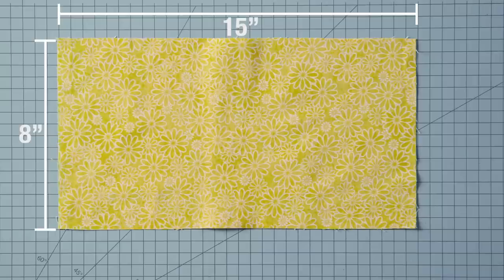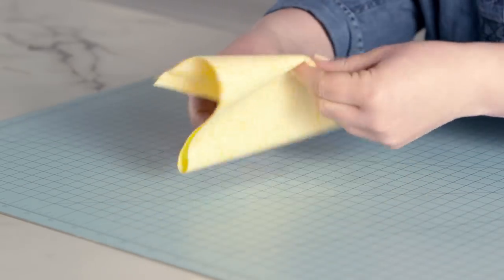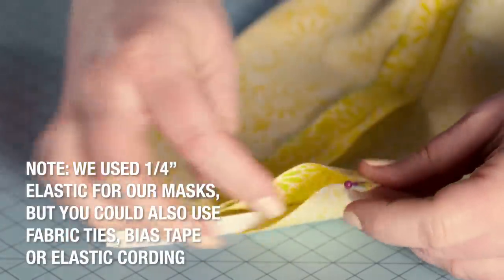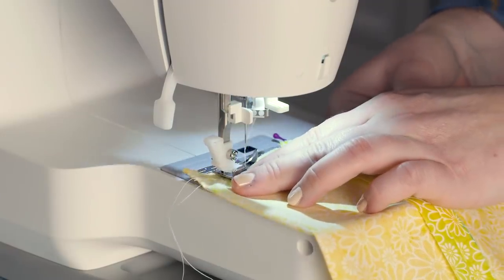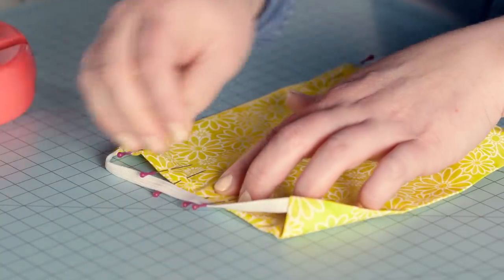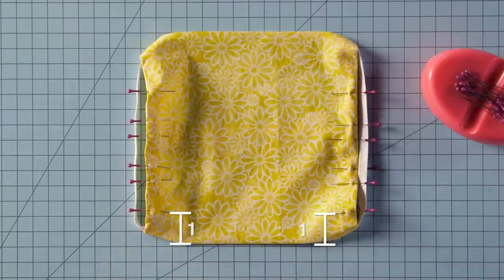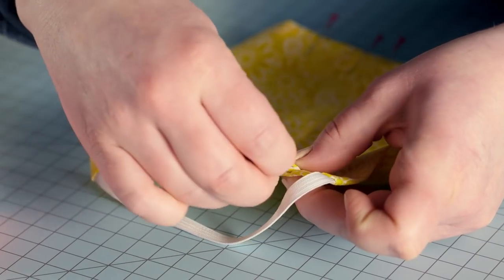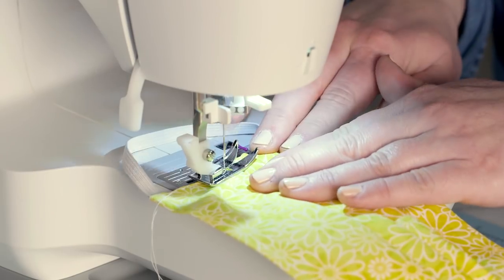DIY Fabric Face Mask | Hobby Lobby®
Fabric face masks are easy to make and a joy to donate—and this quick video tutorial will walk you through the DIY. Click play for a project about caring, sharing and staying safe.

About Hobby Lobby®:
We have everything you need to Live a Creative Life!® Offering you exceptional selection and value for a home decor refresh and ideas on DIY crafts. Get inspired today with how-to lessons from our easy-to-use video tutorials.

In this video, you'll learn:
0:13 - How To Cut Your Fabric & Size Needed
0:22 - How To Leave Space For A Mask Filter
0:36 - How To Cut The Elastic
0:58 - How To Sew Your Fabric Face Mask
1:04 - Adding Pleats To Your Face Mask
1:20 - How To Place Pins In Your Fabric Face Mask
1:45 - How To Sew Your Pleats